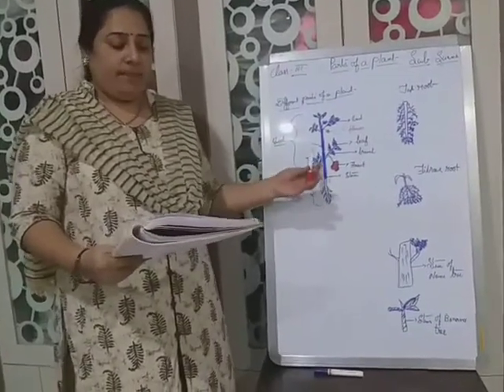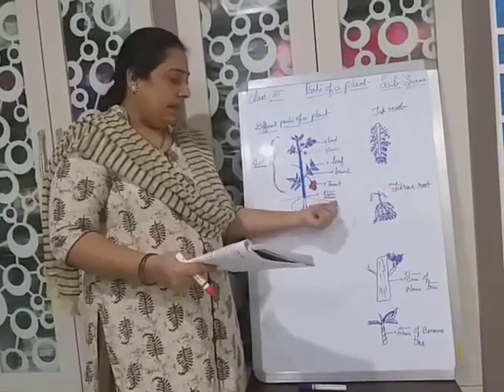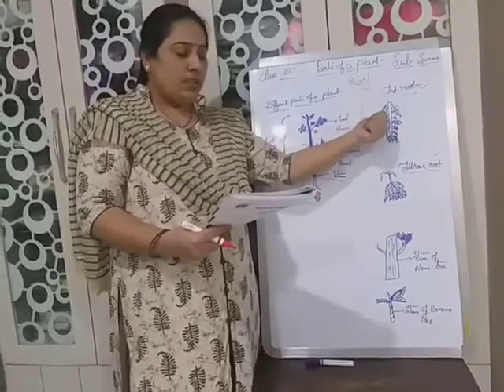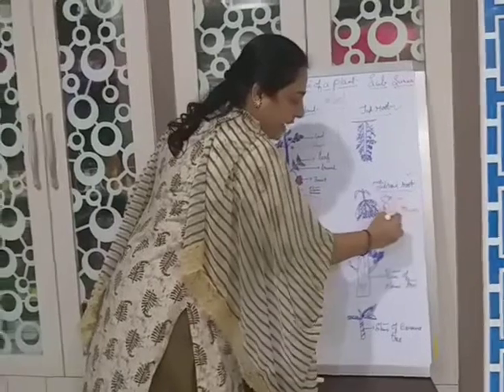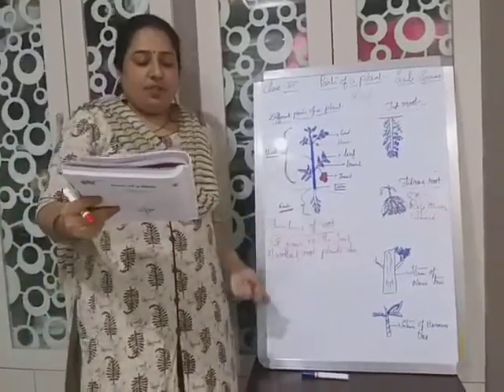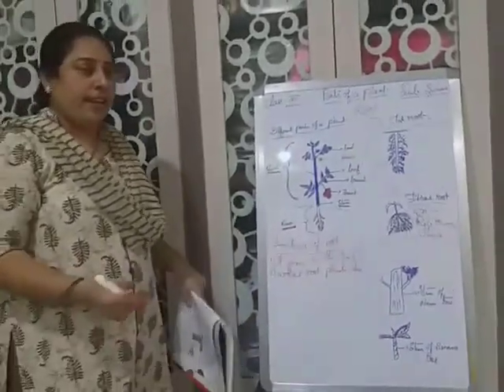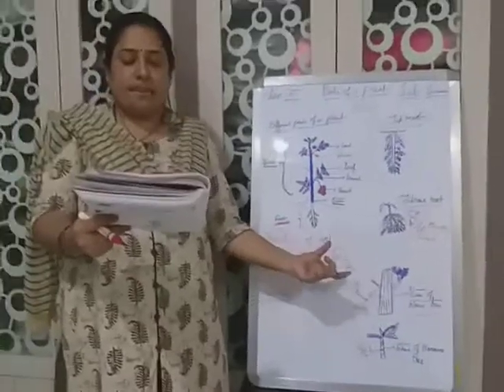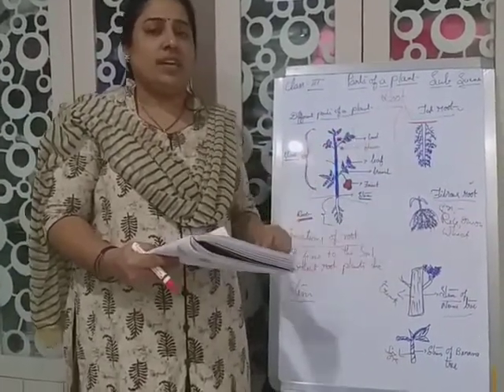THEJUS EM SCHOOL....3RD CLASS......SCIENCE......3RD LESSON PART 1 MAHALAKSHMI MADAM